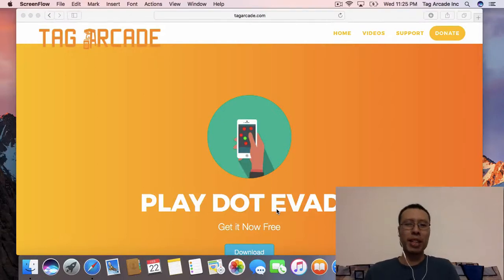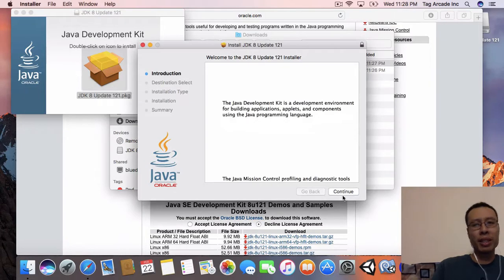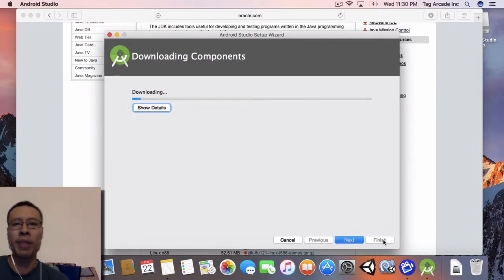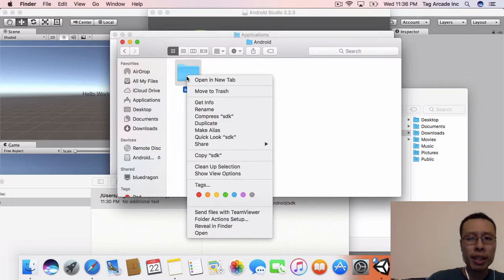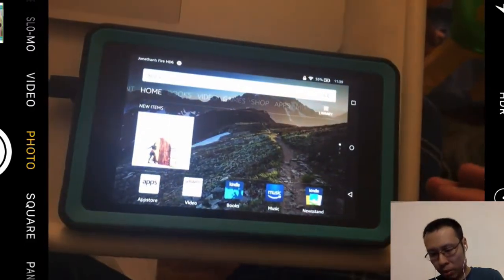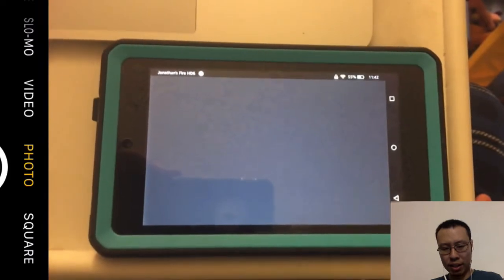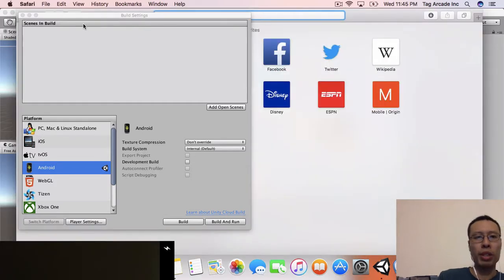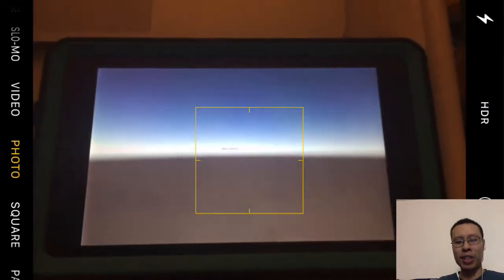Installing Android Studio and running "Hello World" from Unity3D on Android (Kindle Fire) on a Mac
Let's download, install, and run Android Studio.  Next, we'll compile and run "Hello World" (made with Unity 3D) on the Kindle Fire.  We'll be using the project from the Mac Hello World tutorial